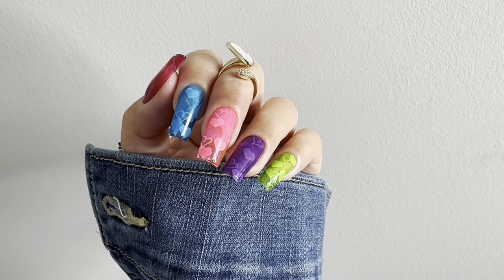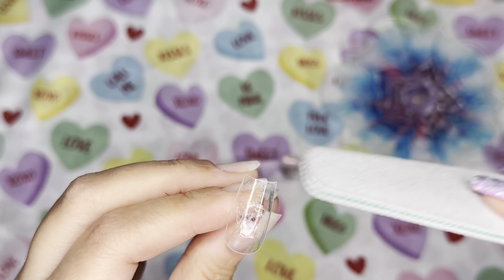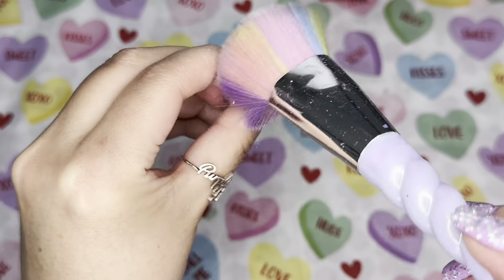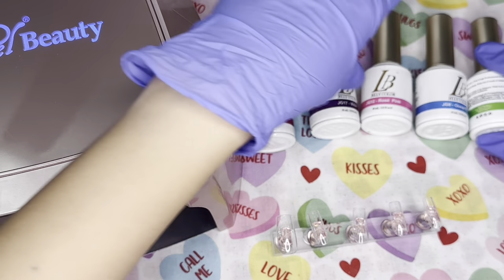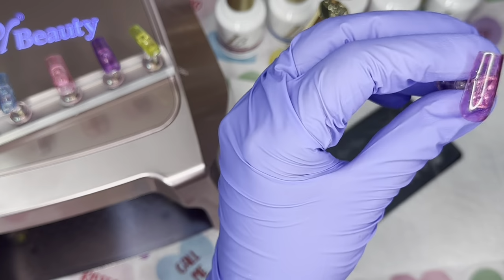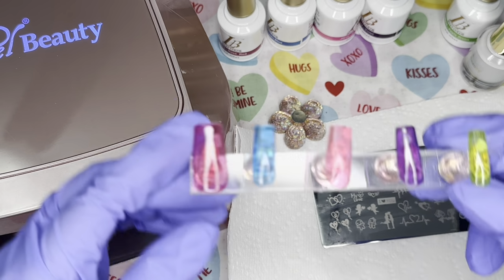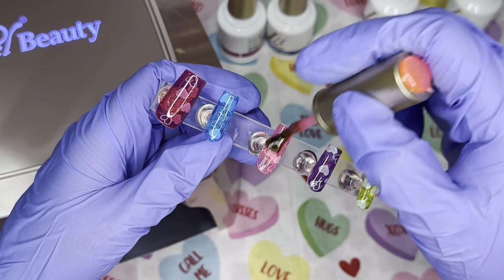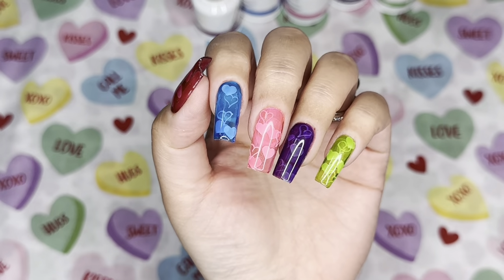Jelly Gel Nail Art Stamping Sandwich | Easy Gel Polish Nail At Home | Press-On Nails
Jelly gel sandwich

Let’s Connect!

Resinating Crafts RVA
Resin palette

Skinny Nail Files

Personalized Ring
CaitlynMinimalist

Moon Magic
Harlow Ring & Wreath Band & Archer Band
𝐀𝐦𝐚𝐳𝐨𝐧 𝐒𝐭𝐨𝐫𝐞𝐟𝐫𝐨𝐧𝐭*
ManiBoss - 𝗚𝗜𝗡𝗡𝗬
Chaos Concepts - 𝐂𝐡𝐚𝐨𝐭𝐢𝐜𝐋𝐚𝐝𝐢𝐞𝐬
Maniology* -  𝗣𝗨𝗥𝗣𝗟𝗘𝗗𝗜𝗣𝗭𝟭𝟬